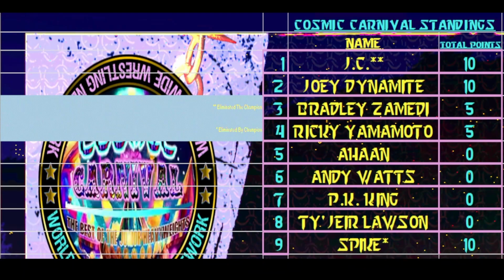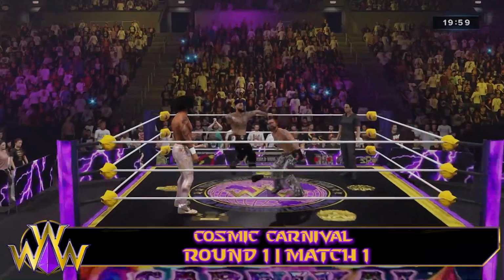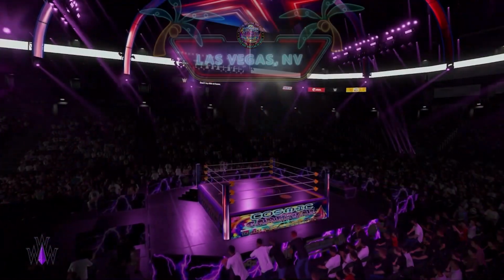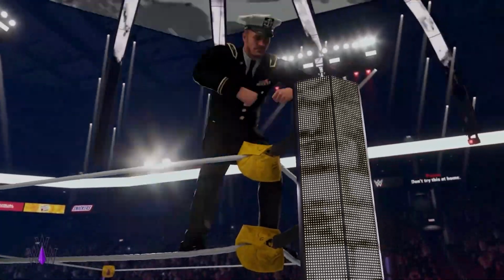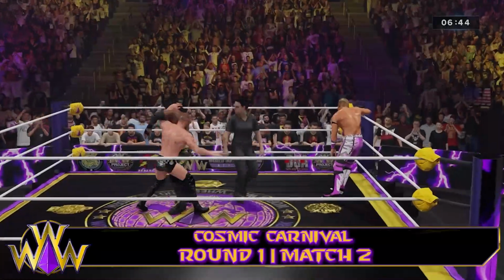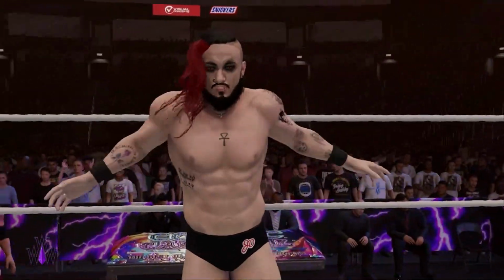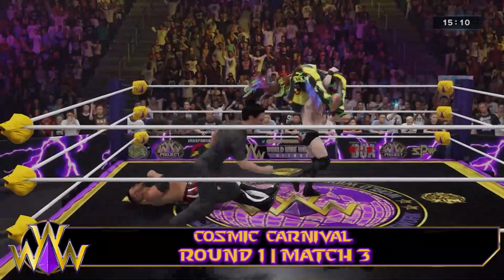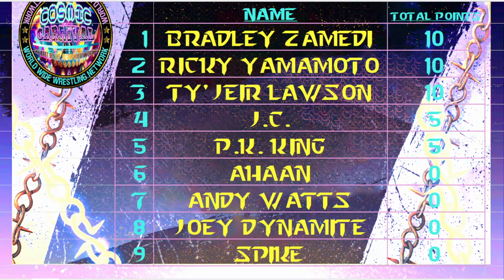Project WWWN | Cosmic Carnival | Round ONE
Competitors
Main Event      1 J.C 2 Joey Dynamite 3 Bradely Zamedi
Match 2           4 Ricky Yamamoto 5 Ahaan 6 Anyy Watts
Match 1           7 P.K. King 8 Ty'Jeir Lawson 9 Spike